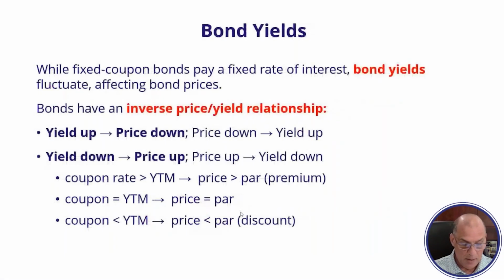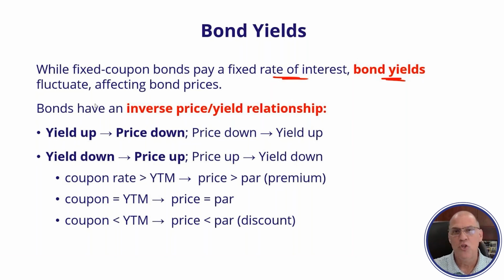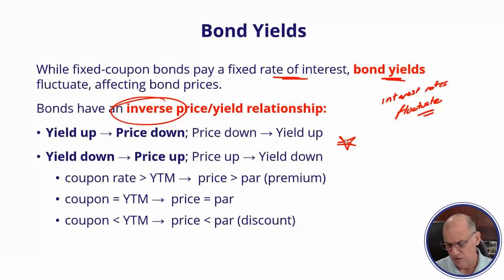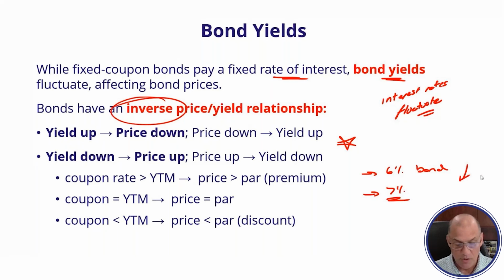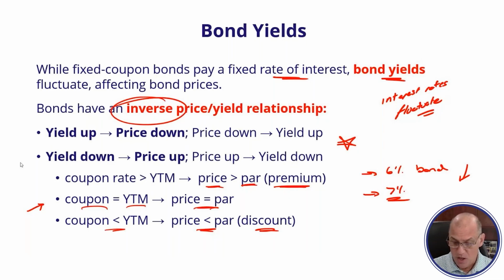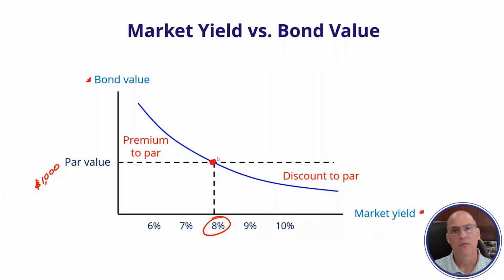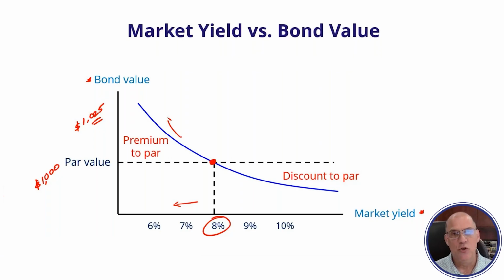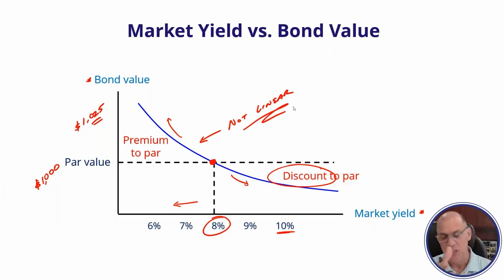Bond Yields on CFA Exams Explained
Thinking about sitting for the Level I CFA® exam? Assess your baseline knowledge of the Level I CFA Program curriculum with a free CFA diagnostic exam